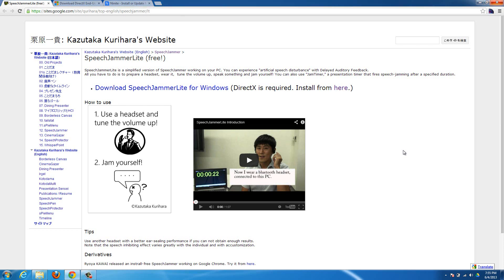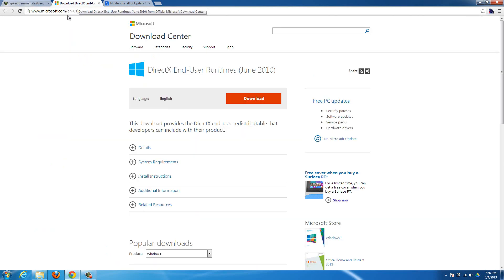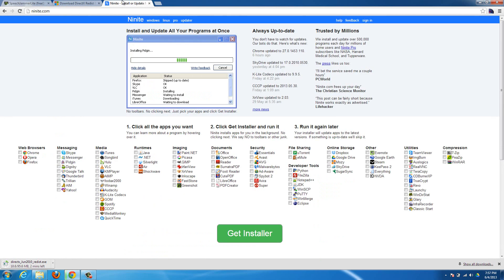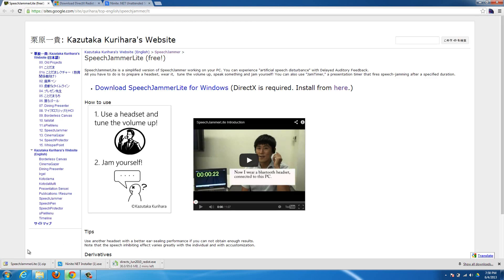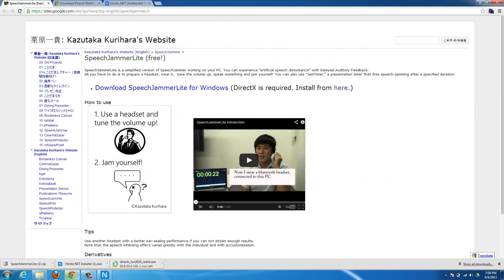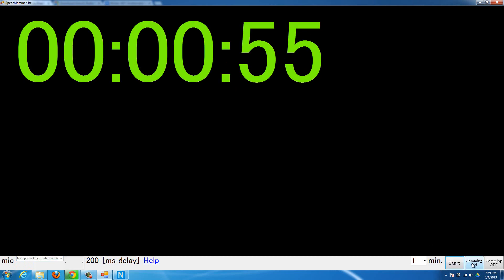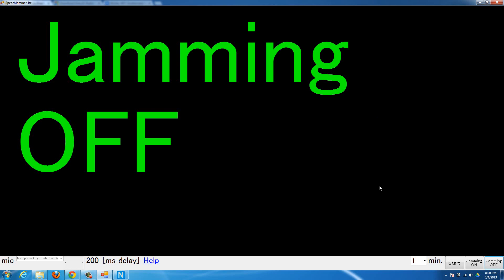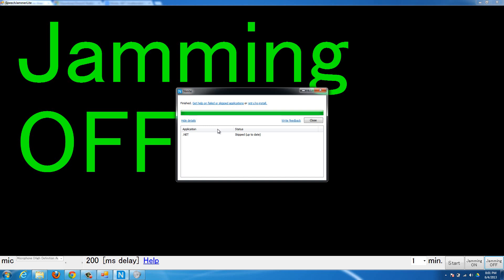How to Download and Install SpeechJammer on Windows 8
This video will show you how to download and install Speech Jammer on Windows. This will work on all the Windows versions (Windows 8, Windows 7, Vista, XP), and is entirely free. It's a quick download, but you may have to install Microsoft DirectX if you don't already have it installed, and .Net 3.5.

If you want a longer description along with the video, check out the post on my

The first page seen in the video is this site seems to be made by the creators of the program, so some of it is in Chinese, but the landing page is in English. The download link for SpeechJammerLite is right there, as well as the link for DirectX.

After you have DirectX and .Net installed, you can download the SpeechJammerLite file. This will download as a .zip file, so right click on it and extract it, and then open the folder that you extracted. In this you will find SpeechJammerLite.exe, which you can double click on to run.

Once SpeechJammerLite opens, select which microphone to use at the bottom left. Next, make sure your volume is all the way up so that you cant hear yourself over the sound from the headphones (works best with noise cancelling headphones). Then hit start jamming and just try to talk.

It affects some people less and others more, and works much better when you can't hear yourself speak. A great video showing how much it can affect you is this gun review and I'll make a demonstration video with it eventually.